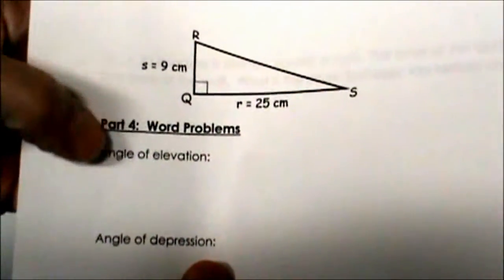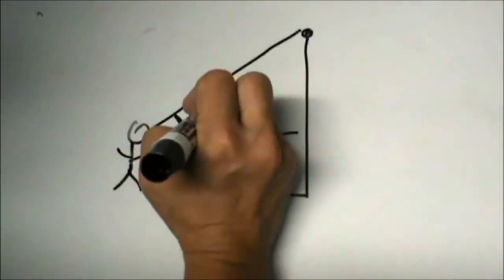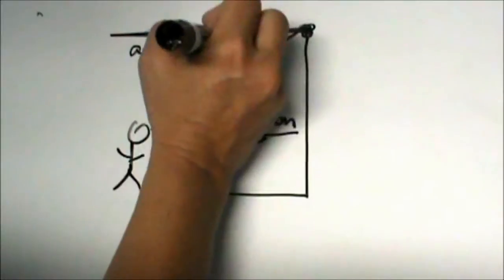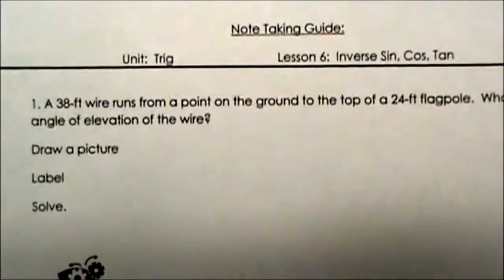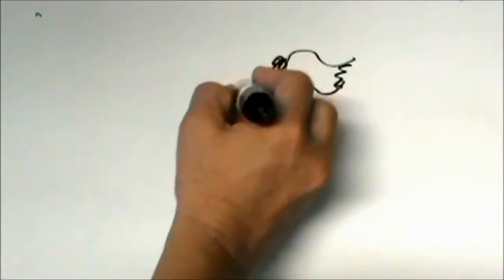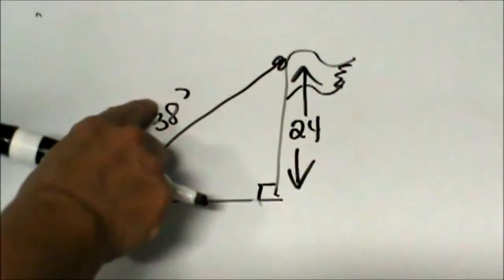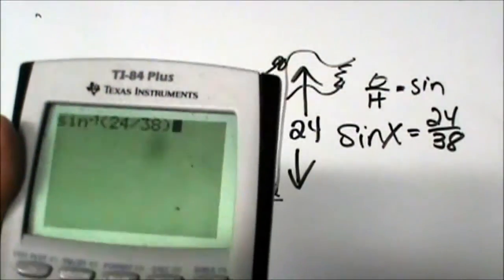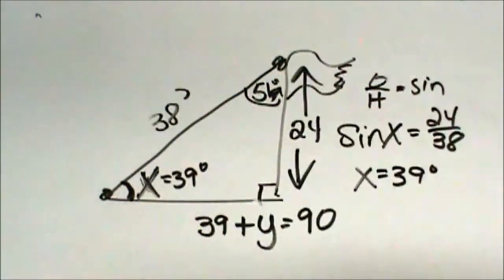Angle of ELEVATION and DEPRESSION word problems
The video reviews how you can use trigonometry in order to find the angle of elevation and depression.

The word problem involves calculating the angle of elevation of a wire running from a flagpole.

Transcript
We are looking here at the word problems and I need to go over the angle of elevation, and what is the angle of depression? An angle of elevation works like this. If you are on the ground ,and you are looking up at the top of a tower. Your angle of elevation is the angle you form with the horizontal ground. Usually from the ground up. Sometimes you are actually going to go from your eye level and up. So an angle of elevation is this angle  right here, elevating upward. From the horizontal going upward to the object. I will call this angle the angle of elevation. Now, where would the angle of depression be? It is a little deceiving. If you are at the top, and you have a horizontal reference,  angle of depression is right here. It is from the horizontal at the top looking down. So always draw a horizontal and a line pointing down. Notice, these two sides are parallel, the horizontal reference lines. Really the angle of elevation and angle of depression are equal to each other because they are alternate interior angles with two parallel lines and a transversal. These two angles will be the same measure, but you will draw them in different places. Now let's get to the word problems involving elevation and depression. A 38 foot wire runs from a point on the ground to the top of a 24 foot flagpole. What is the angle of elevation of the wire?
We don't know the angle which means we need to use the inverse button. To solve we will draw a picture, label what we know, and then solve.
Let's draw the picture. We have a 38 ft wire that runs from the top of a flagpole. Lets draw a flagpole, here is the top, and a wire that runs from the ground up and the wire is 38 ft. We are told that the pole is 24 ft tall. Draw and label your picture. The pole and the ground creates a right angle so draw your right angle in. What is your angle of elevation? The angle of elevation will be from the ground up. We are looking for this angle which we will call x Which two sides do we have so we can decide on our trig function. From the angle of elevation we have opposite over hypotenuse which equals our sine function. Lets take the sign of our unknown angle x equals 24 over 38. Next, grab your calculator and use your inverse button. Take the 2nd function of sine then put in your ratio of 24/38 and the angle will be 39 degrees. So x is 39 degrees. We can stop there because the question was asking for the angle of elevation. If we needed to we could figure the top angle because ,this acute angle and the other acute angle has a sum of 90 degrees. I will call that angle y Therefore 90 - 39 = 51 degrees. If we did need to solve it.